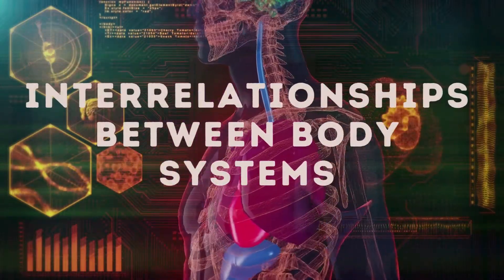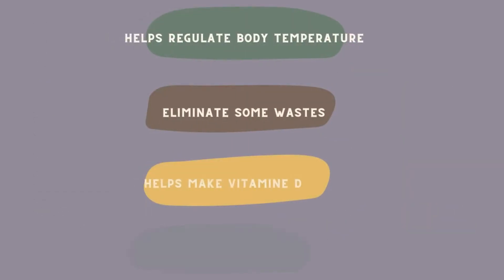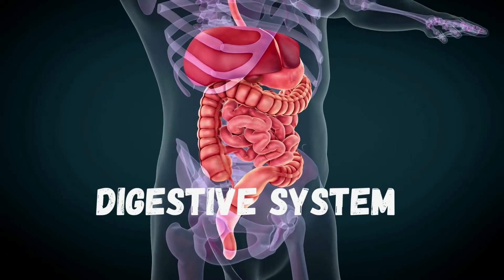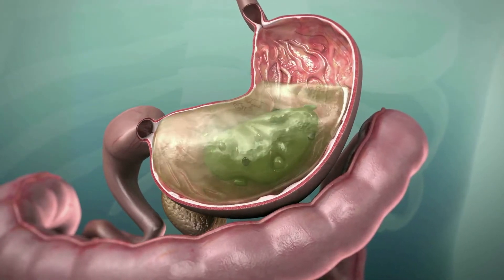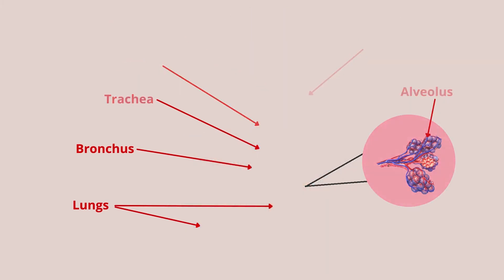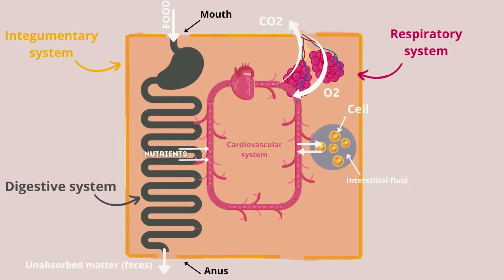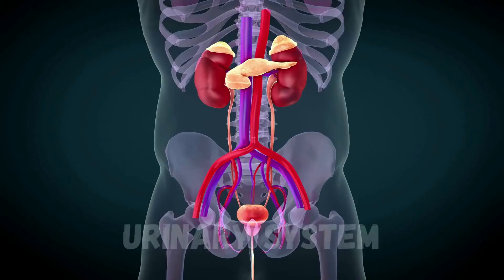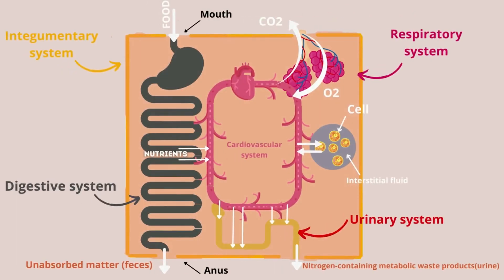Interrelationships between the body systems- How our body systems work together (example).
In this video, we will use an example to show how our body systems work with each other. We will do a small overview of the following systems: Integumentary system - Digestive system - Respiratory system- Digestive system- Cardiovascular system and urinary system. We will go over all their functions but we will focus mainly on the functions we will use in the example we will be explaining.